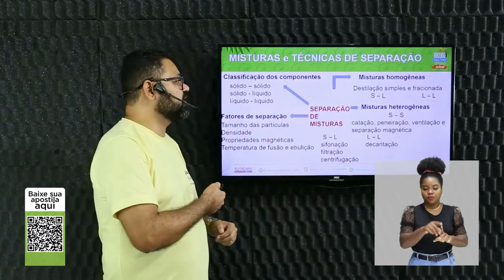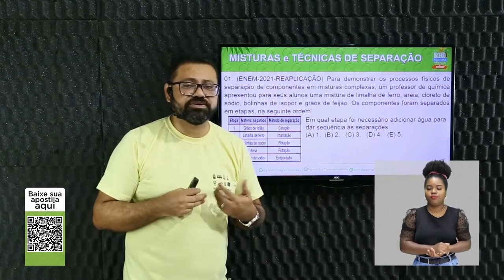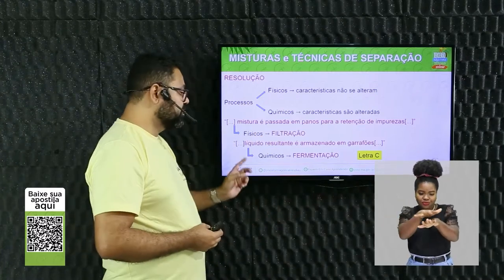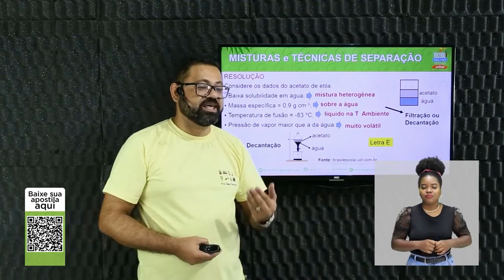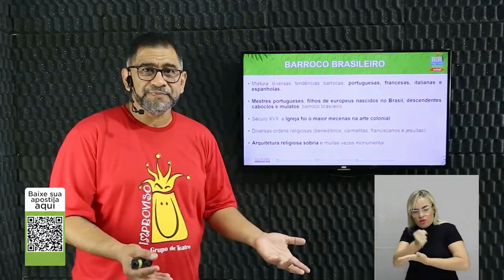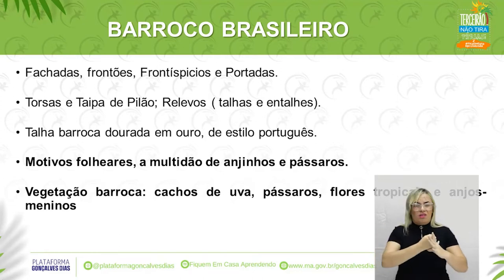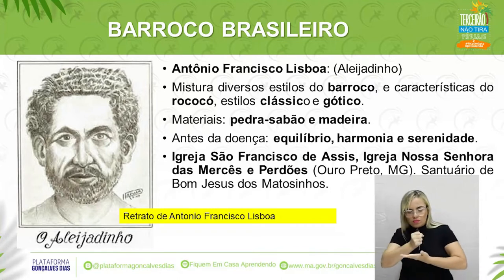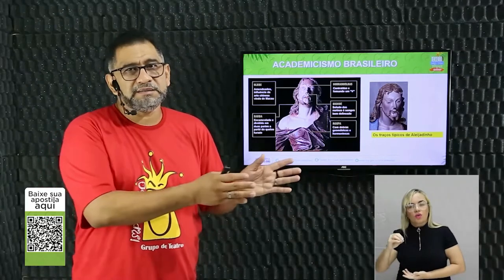Preparatório PAES-UEMA -2023/ Enem 2022 (03/08/2022)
Seja Bem Vindo a Plataforma Gonçalves Dias.
Aprenda Onde Estiver:

Química - Misturas e técnicas de separação
Arte - Barroco Brasileiro
Arte - Arte brasileira no séc. XIX
Matemática - Razão e Proporção
Matemática - Razão e Proporção  - Exercícios - Parte 1
Física - Acústica - Parte 1